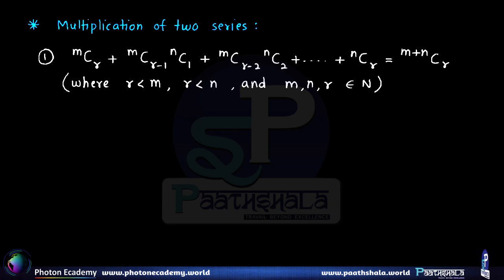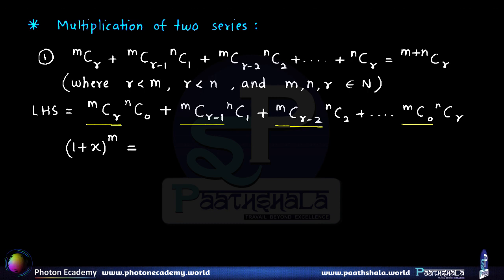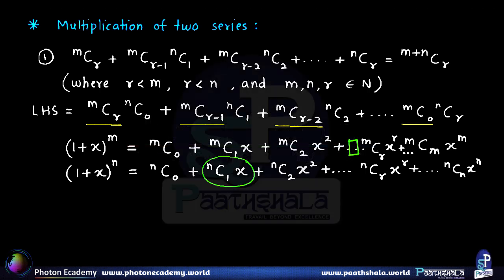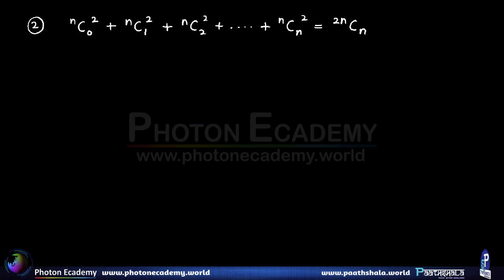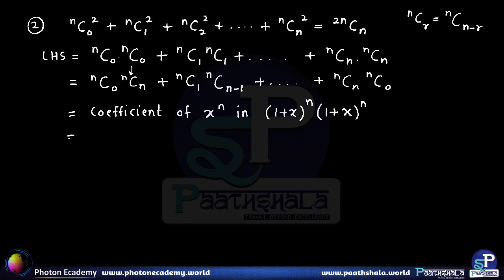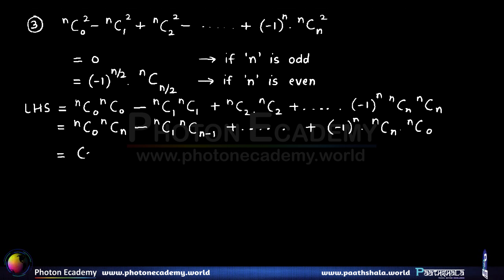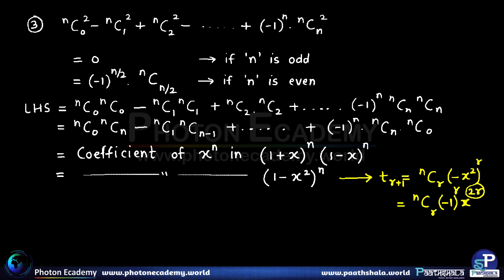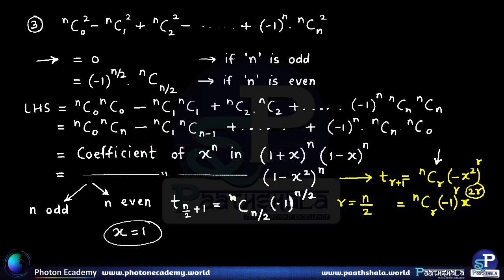Binomial Theorem 08 Multiplication of series | SBM sir